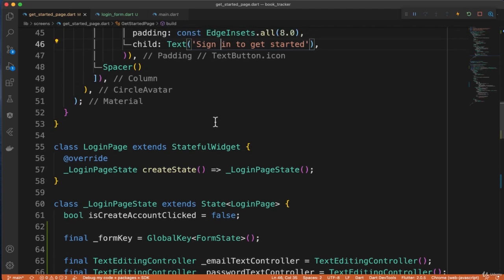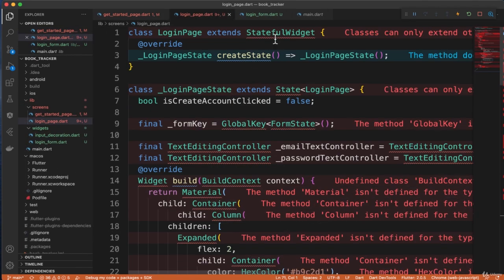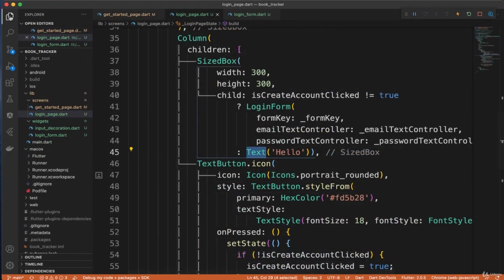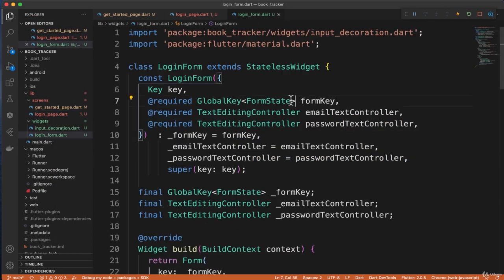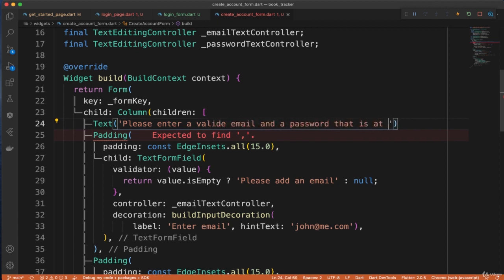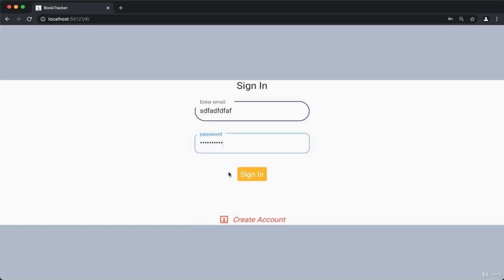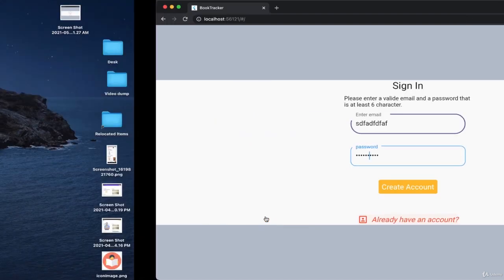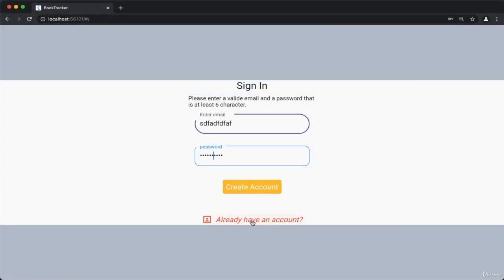009 Create Account Form